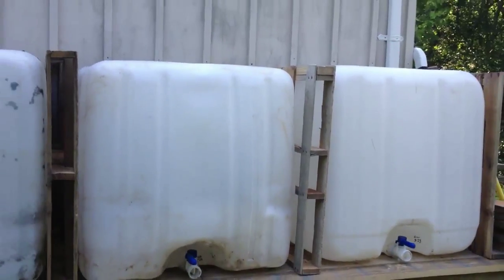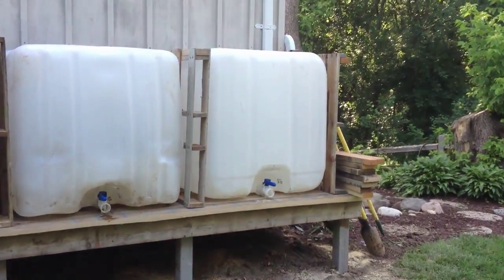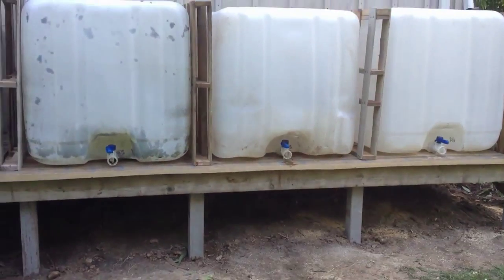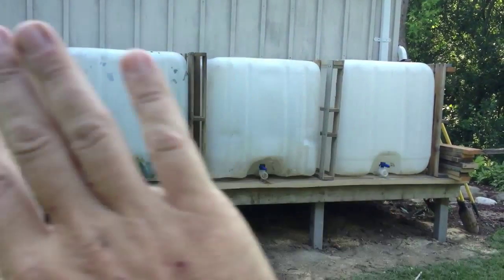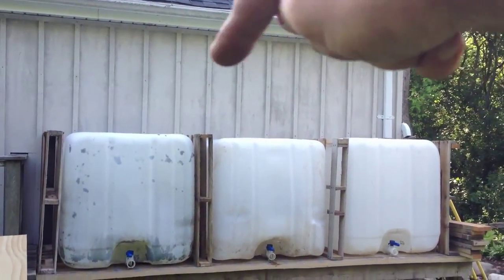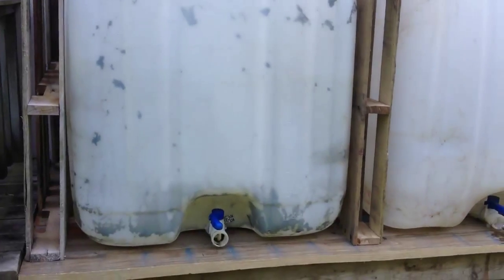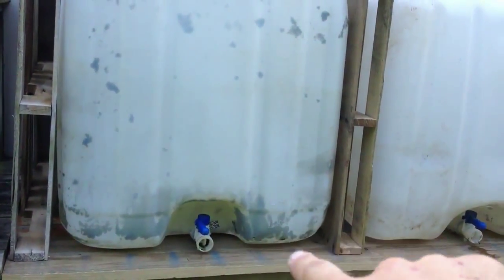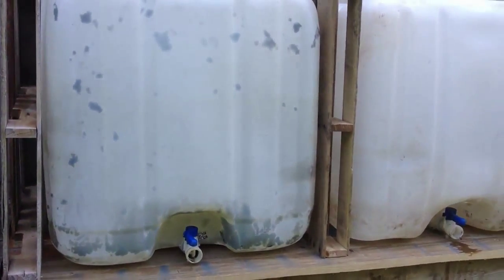DIY Rainwater collection gets bigger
We work on increasing the size of the rainwater collection system from 275 to 825 gallons, using almost all recycled materials. (Click SHOW MORE!)
This system started off last summer by using a single "IBC" container that I got from a local beverage company. Because these are the "non-caged" ones, they are simply thrown away as garbage (unless I go in there and recycle them!)
The wood for the deck to support the tanks is all recycled materials, which is also what was used for the raised beds.
This video was shot at my parent's house, where we are trying to make good use of DIY for gardening, conservation, and animal husbandry.